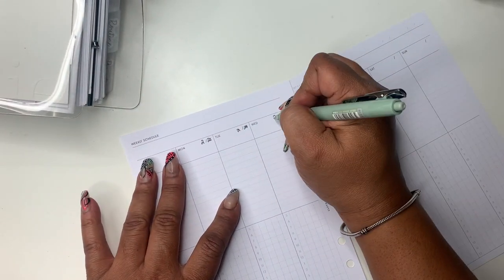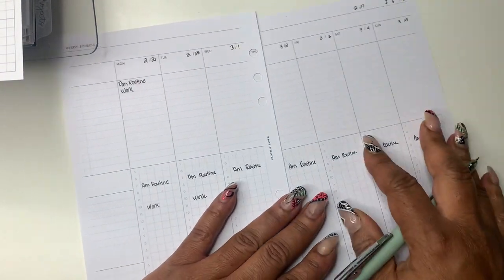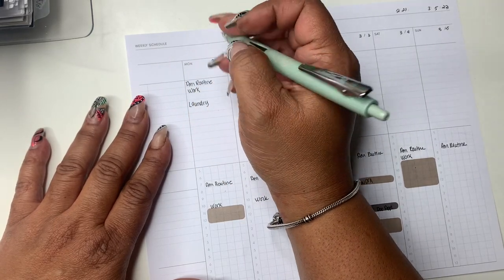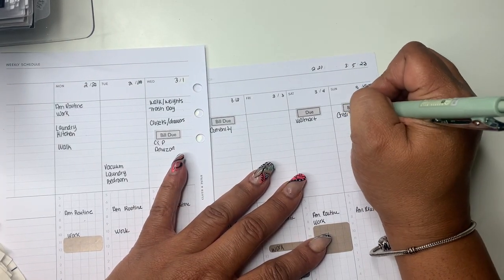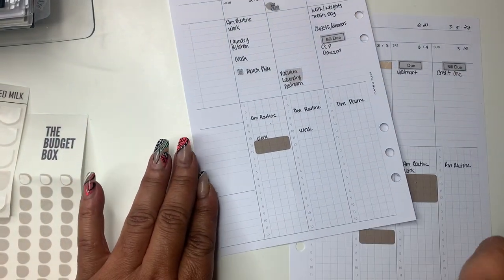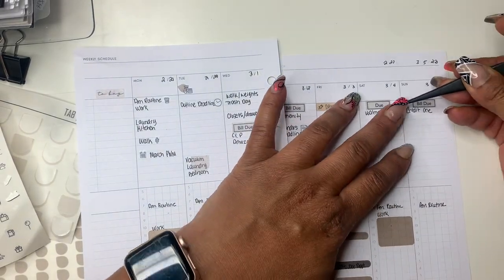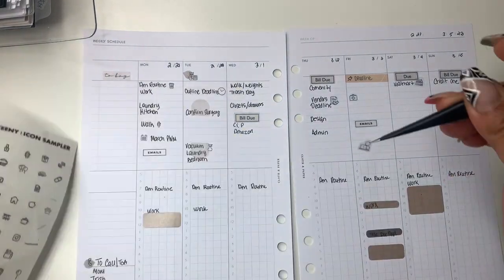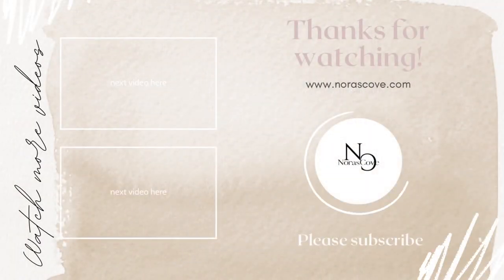MINIMAL AND FUNCTIONAL WEEKLY PLAN WITH ME | CLOTH AND PAPER TIME BLOCK STICKERS | TIMED WEEKLY